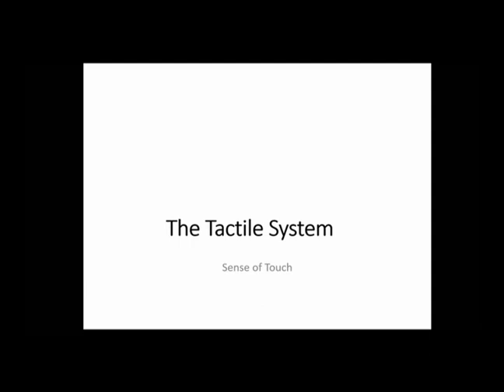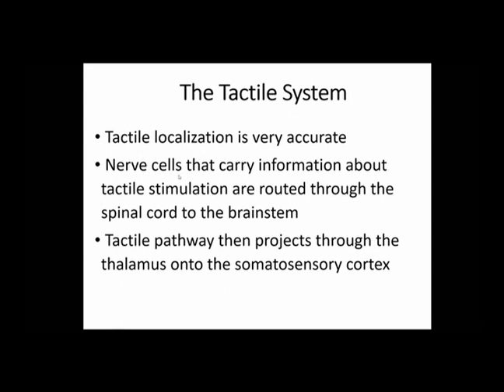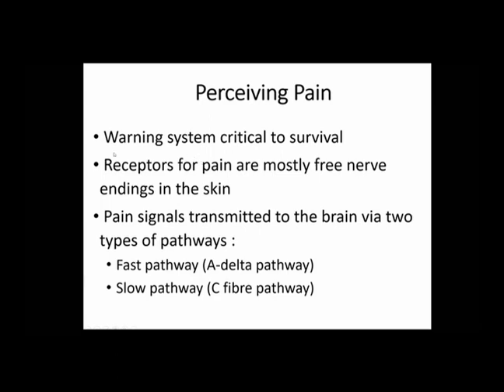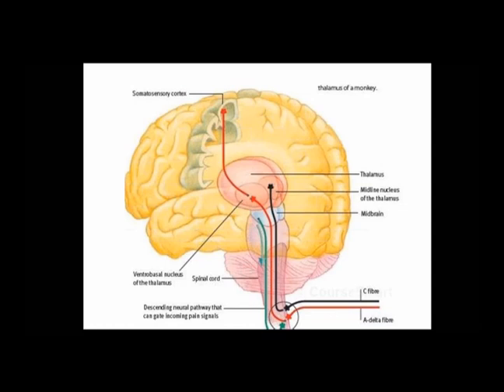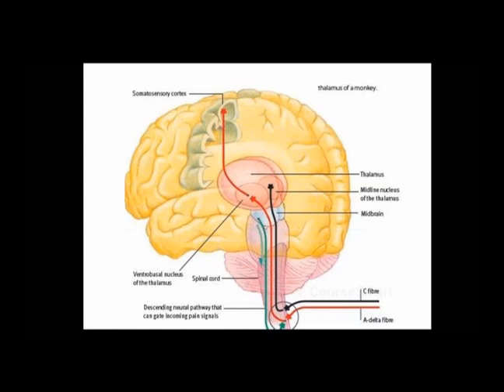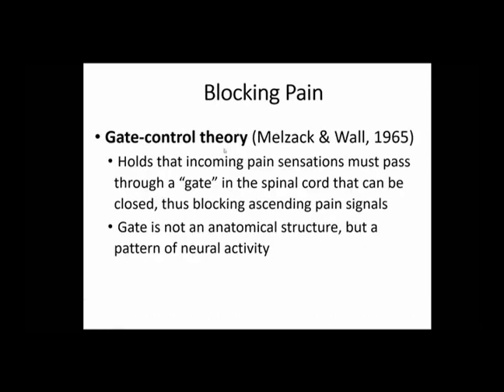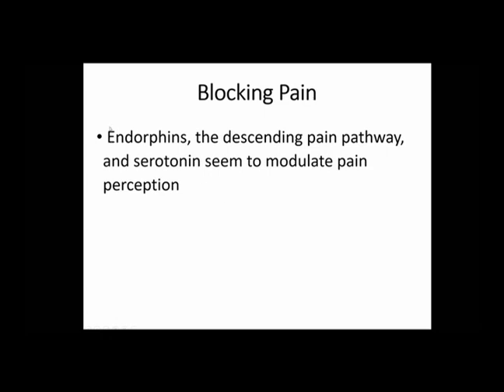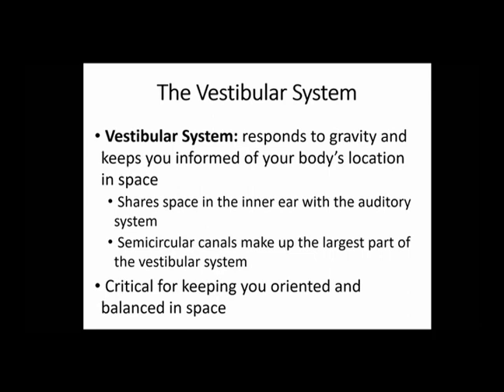Chapter 5 - Part 4